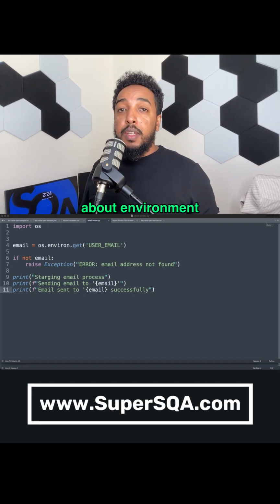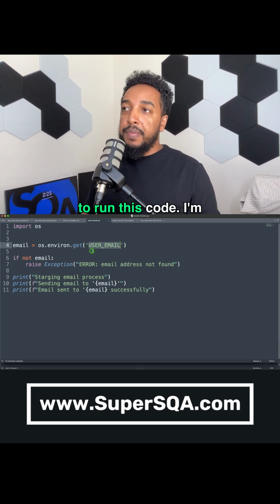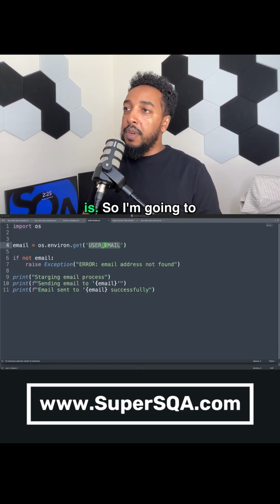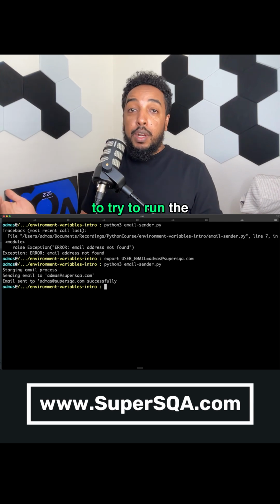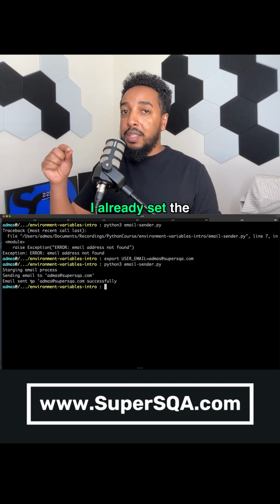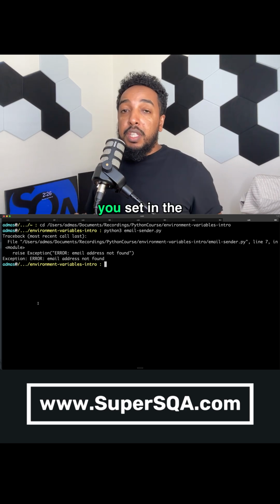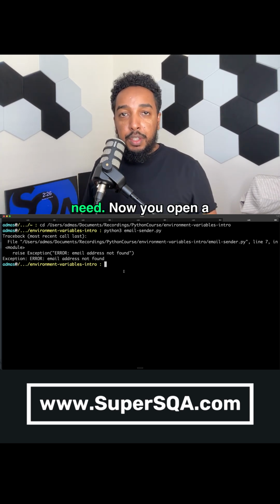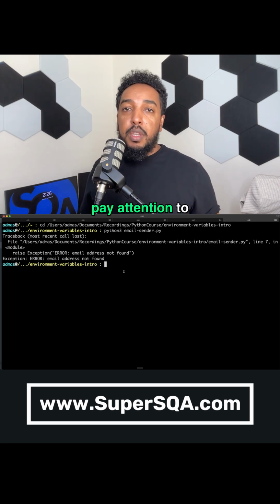Why Environment Variables Disappear in a New Terminal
It's frustrating when your script suddenly fails. This common issue with environment variables in new terminals stumps many new QAs. Understanding this core concept will save you hours of debugging.

Ever set an environment variable (e.g., `export MY_VAR=...`), run your script successfully, then open a new terminal tab and it all breaks? You're not alone. This is a common point of frustration.

This video explains why your environment variables are gone in a new session and why you must set them again. A new terminal window just means a new environment.